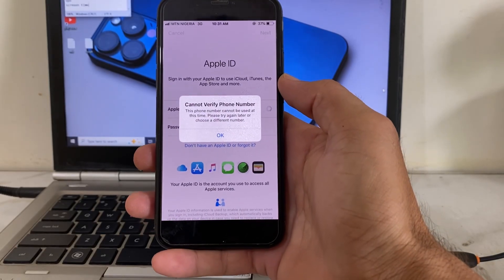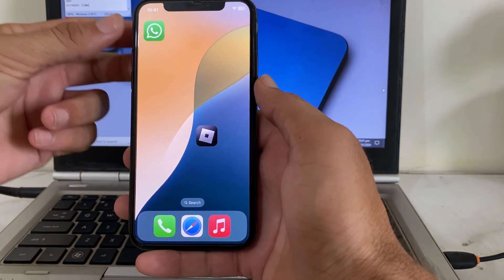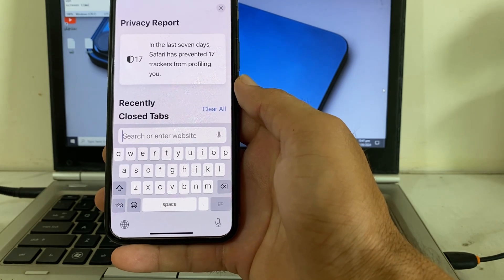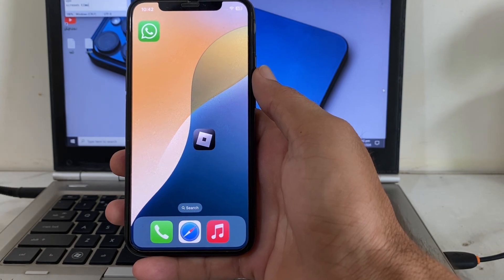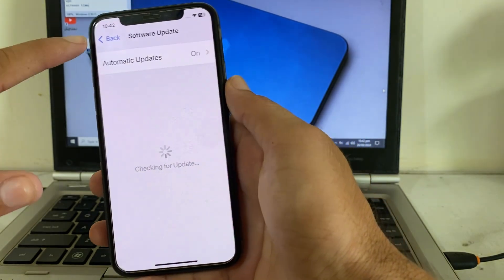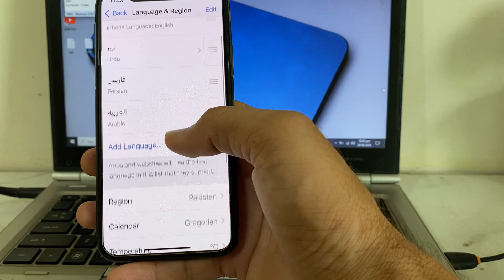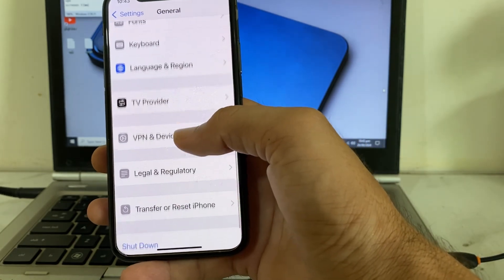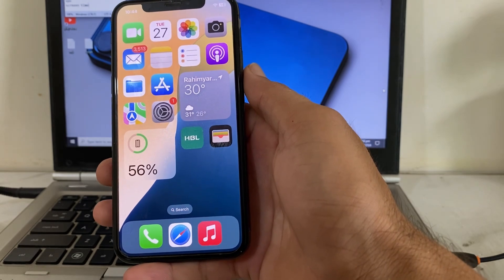Fixed : Cannot Verify Identity | This phone number cannot be used at this time Apple ID | 2024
Are you seeing the frustrating "This phone number cannot be used at this time" message while trying to create or update your Apple ID? Don't worry! In this video, we’ll show you step-by-step solutions to fix this common Apple ID error.
this phone number cannot be used at this time apple id pakistan
this phone number cannot be used at this time apple id hindi
this phone number cannot be used at this time apple id urdu
this phone number cannot be used at this time apple id 2024
cannot verify identity iphone apple id
cannot verify identity this phone number cannot be used at this time
Why is my Apple ID saying this number cannot be used at this time?
Why won't Apple ID accept my phone number?
How to fix this phone number cannot be used?
Why my number is not available for Apple ID?
This phone number cannot be used at this time apple id iphone
This phone number cannot be used at this time apple id android
 this phone number cannot be used at this time. try again later.
This phone number Cannot be used at this time try again later iPhone
this phone number cannot be used at this time. choose a different number
This phone number Cannot be used at this time Apple ID reddit
Cannot verify phone number Apple ID This phone number is already in use with another account
how to fix cannot verify identity on iphone
how to fix cannot verify identity
how to fix cannot verify identity this apple id is not active
how to fix cannot verify identity on ipad
how to fix apple id cannot verify identity
how to fix cannot verify server identity on ipad
how to fix this phone number cannot be used at this time
cannot verify identity apple id
What to do if your Apple ID won't verify?
Why is my Apple ID showing verification failed?
Why is my Apple ID saying this phone number cannot be used at this time?
Why can't my identity be verified?
Cannot verify identity Apple ID server error
How do I fix Apple ID Verification Failed
Cannot verify identity apple id icloud
can't verify apple id on new phone
Cannot Verify Apple ID phone number
Apple ID login
Cannot Verify identity iPhone
can't verify apple id email

Timestamps:

0:00-Intro
0:10-Cannot Verify identity Apple ID
1:05-This Phone Number Cannot Be Used at this time